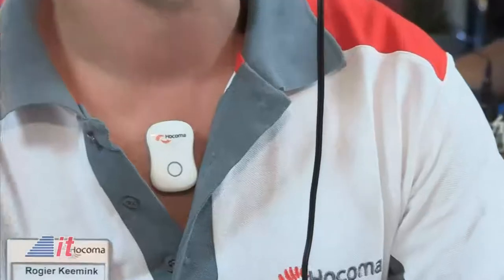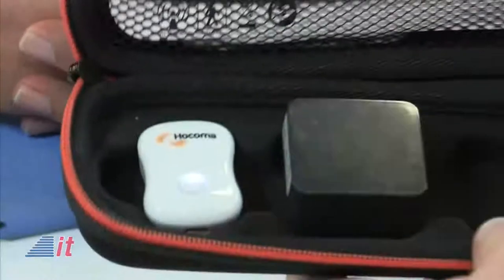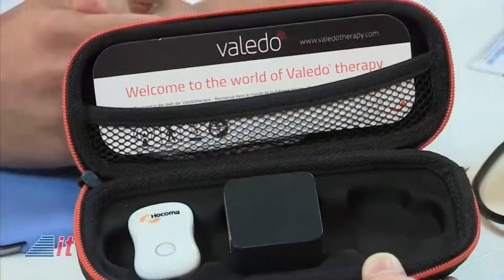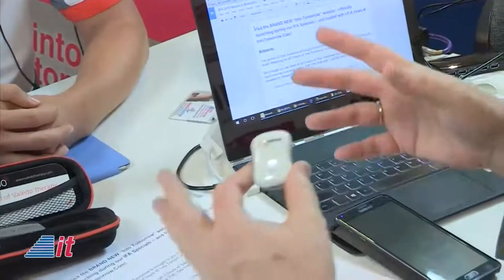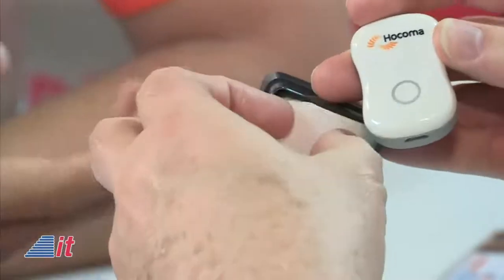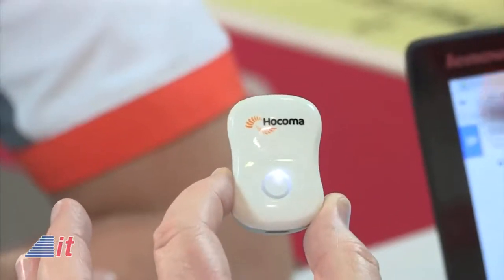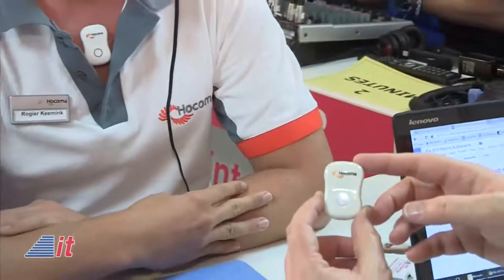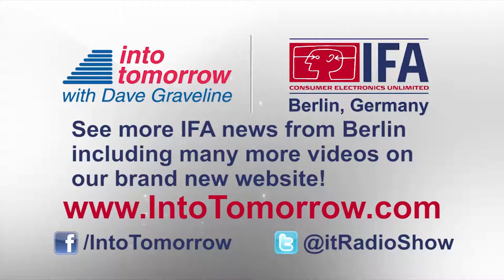IFA 2015: Hocoma | Into Tomorrow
"Into Tomorrow" is back at IFA in Berlin, Germany checking out some of the latest innovations in the tech world. Dave talks with Rogier Keemink from Hocoma about how their products use technology to aid in physical therapy and rehabilitation.